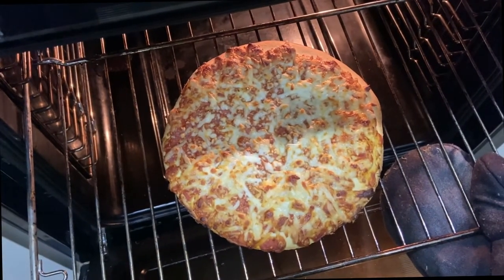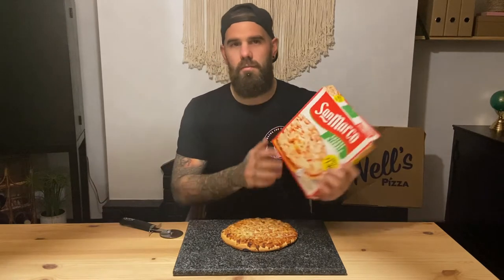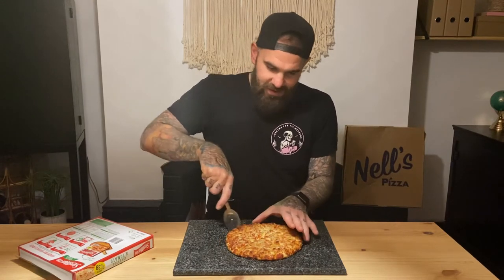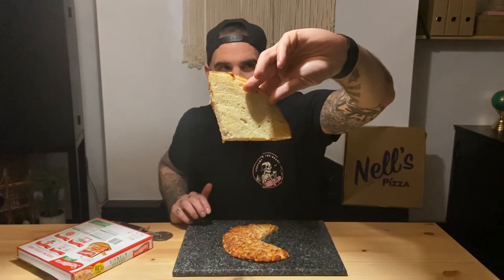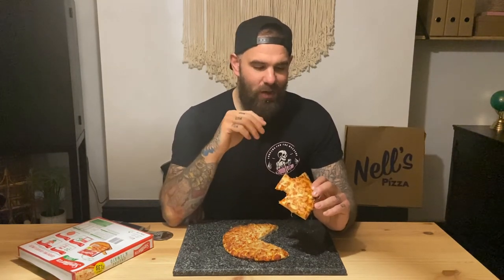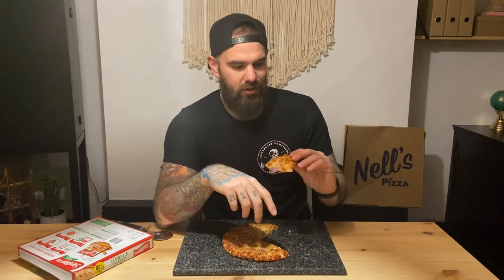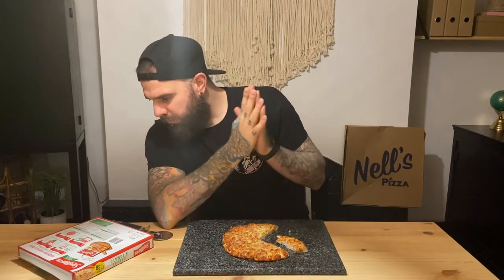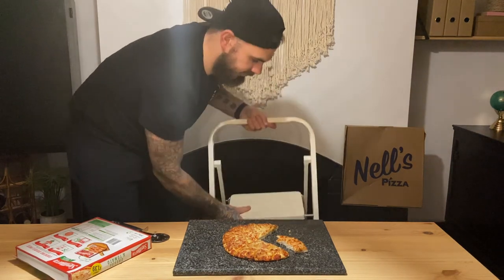Frozen Pizza Review | San Marco | Margherita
Brand: San Marco
Style: Standard 'thin crust'
Price: £1.39 (Heron foods)

had to reupload this one due to a sloopy edit at the end!! But thanks for your comments and likes guys!

What a find this pizza was. It looks super basic, but was it?? Check out the review and let us know what you think.